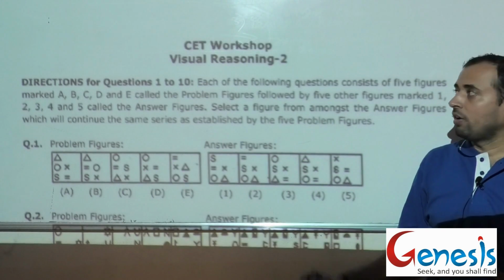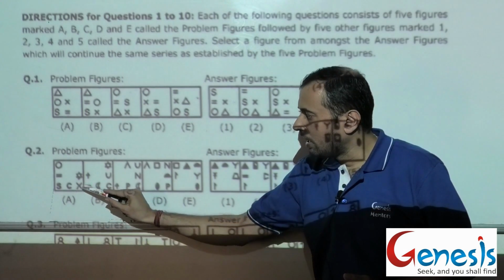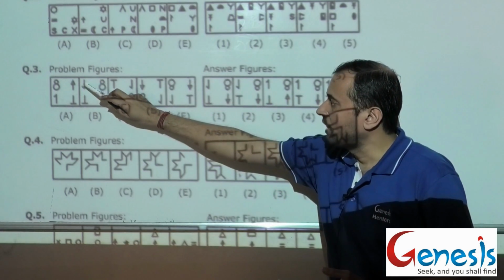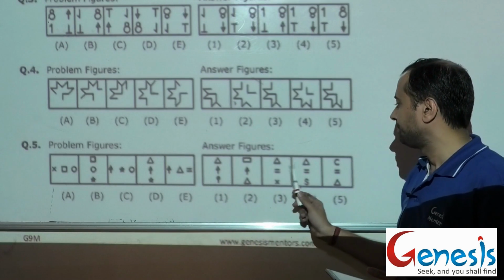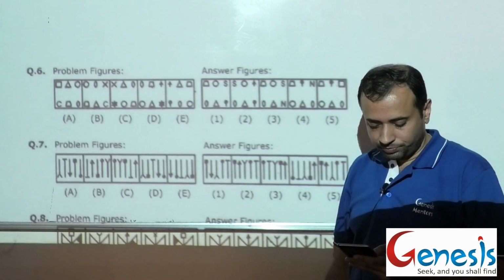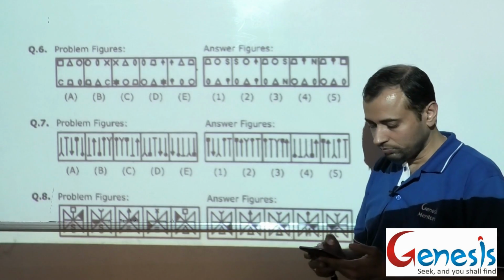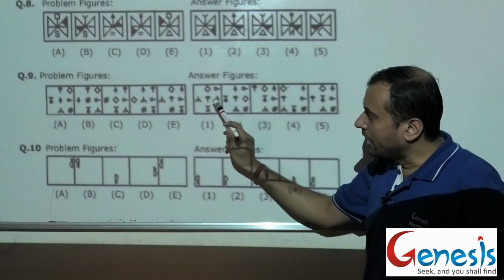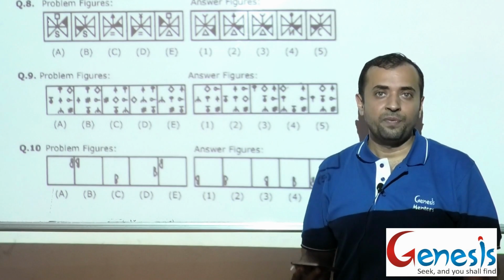Visual Reasoning - Workshop 2 - Shortcuts for MHCET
Genesis Mentors is launching series of video on Visual Reasoning - Tips and Tricks for solving question.
This video is in continuation to Workshop 1 and covers series completion question of Visual Reasoning. This video will help students in increasing their score in MHCET and other exams as per the shortcuts explained in it.